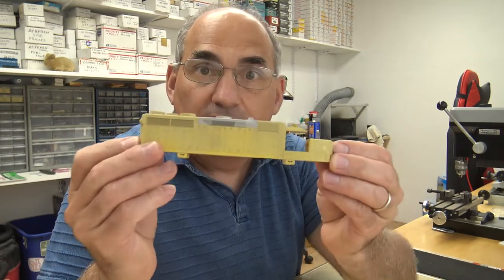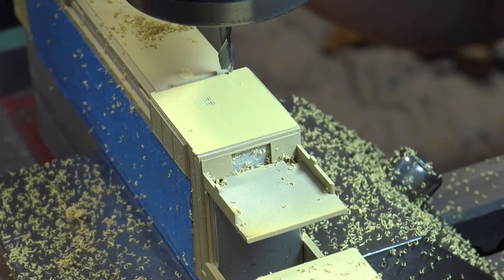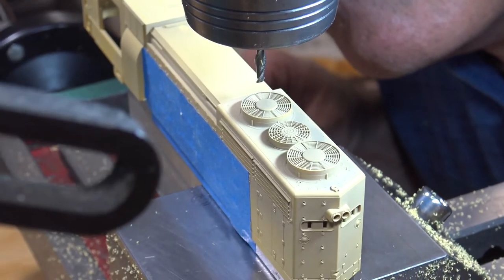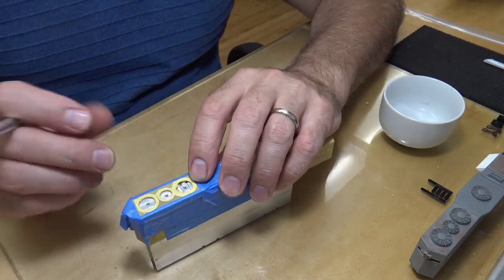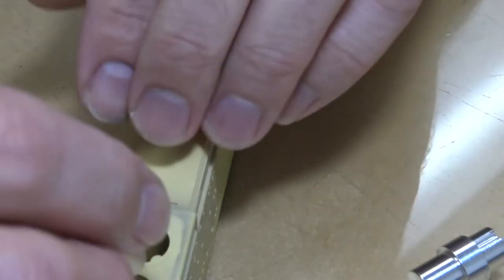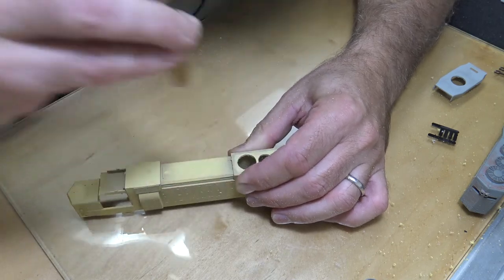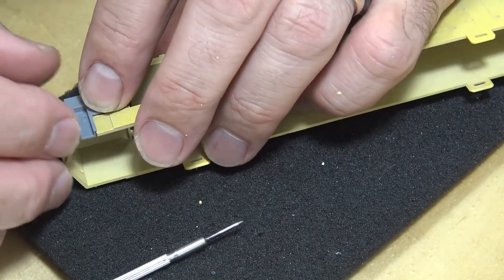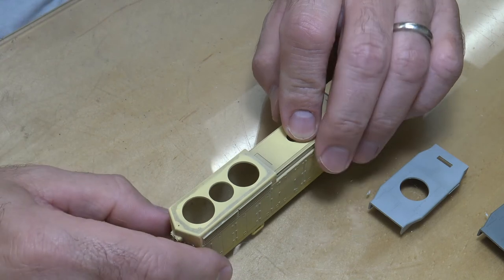KATO GP35 PROJECT HOOD DECONSTRUCTION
In this LONG video, I go through all the steps to deconstruct the cab and get it ready for detailing.